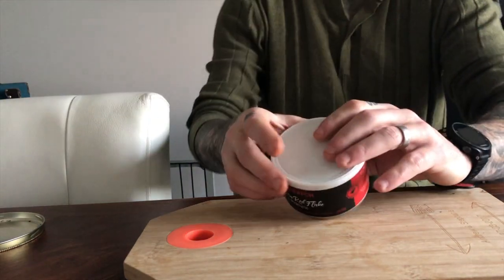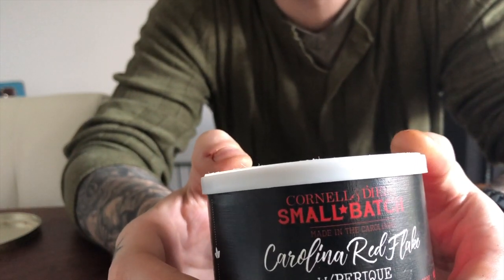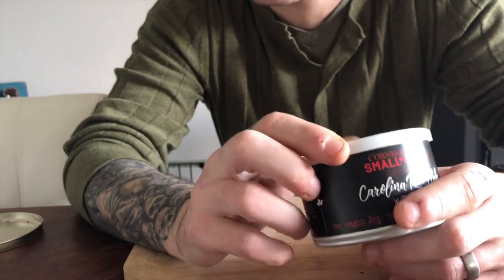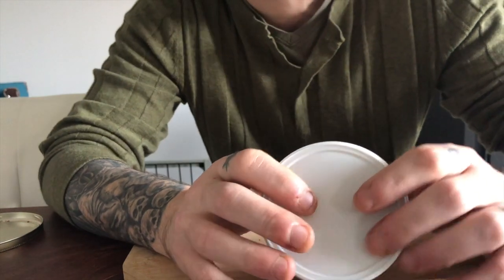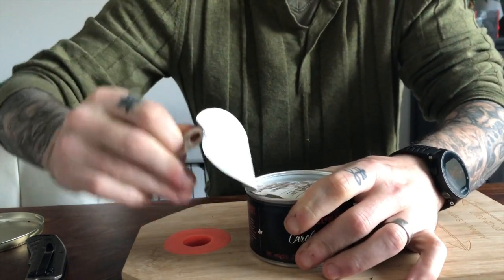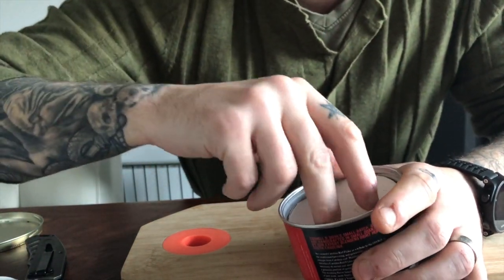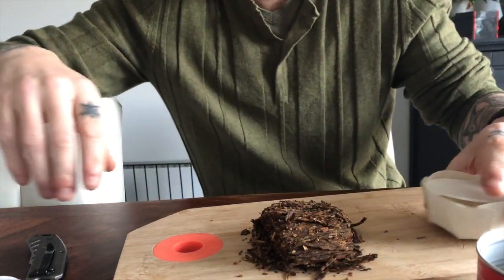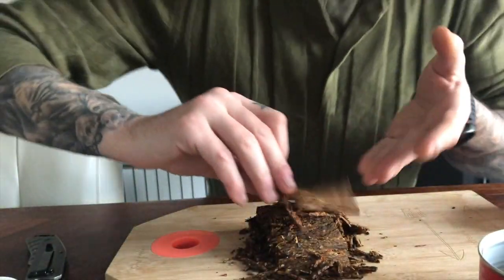An Intimate look at Carolina red Flake, happy St.Patrick's day!